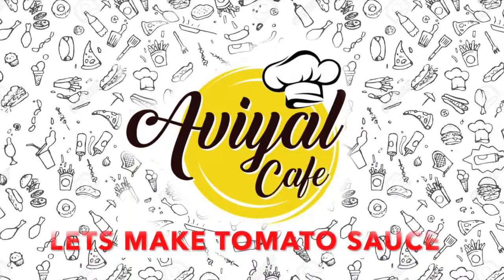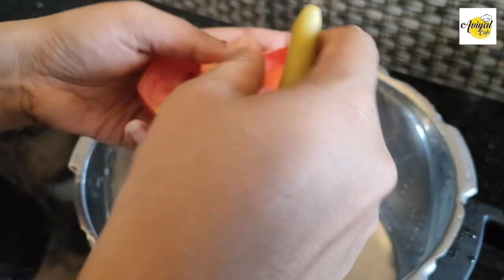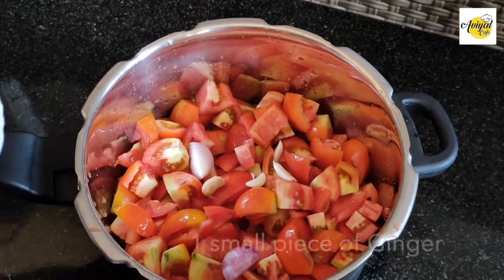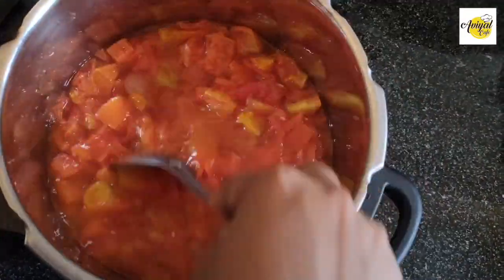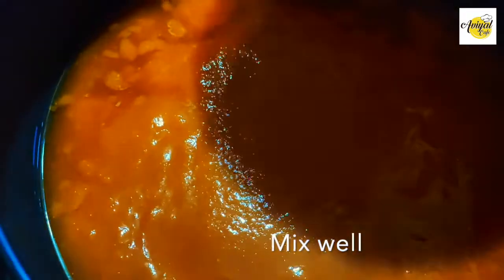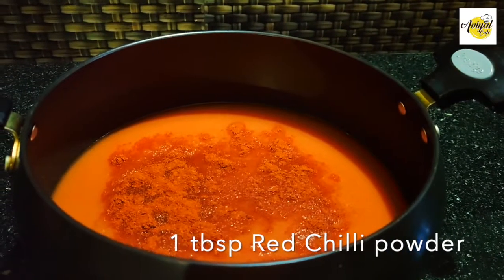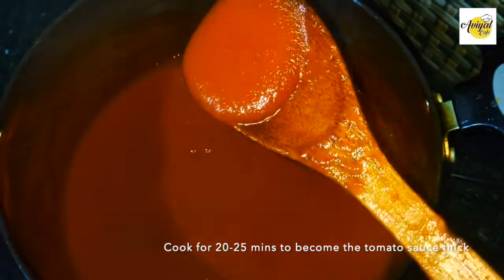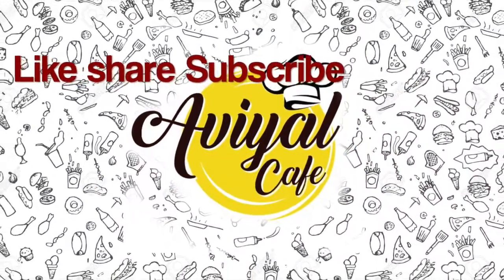ടൊമാറ്റോ സോസ് വീട്ടിൽ തന്നെ!! How To Make Tomato Sauce At Home | Tomato Ketchup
Ingredients:-
Tomato
Onion
Garlic
Ginger
Cinnamon
Cloves
Sugar
Salt
Chilly Powder
Vinegar